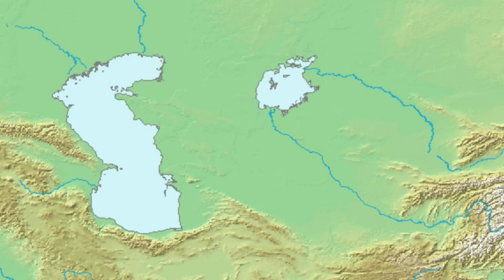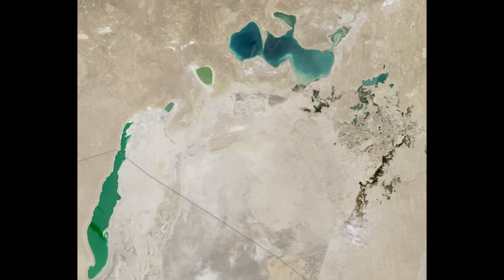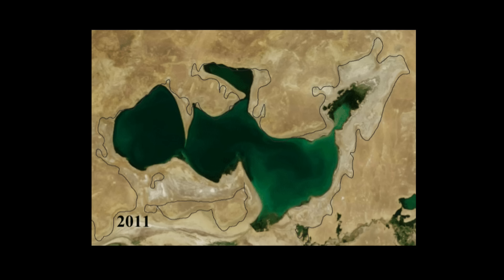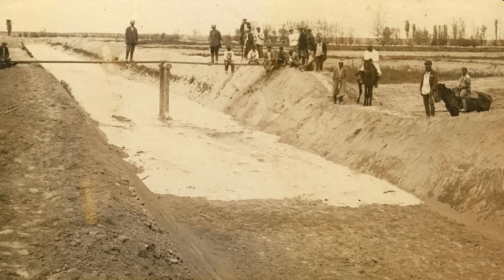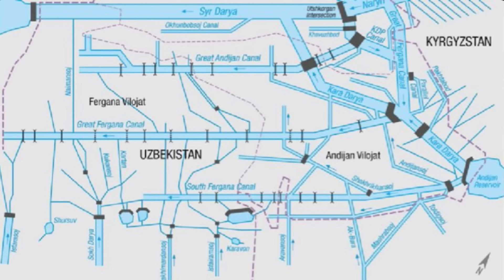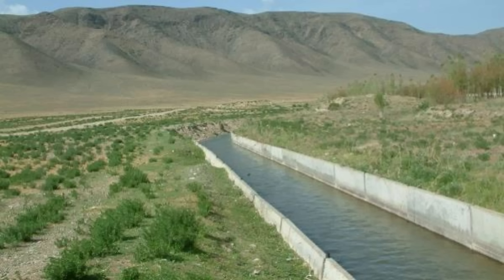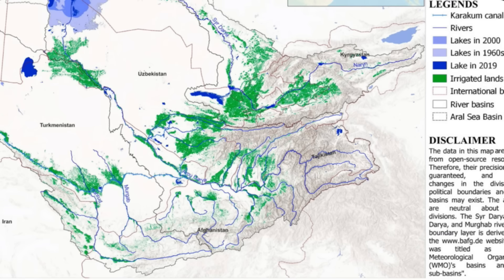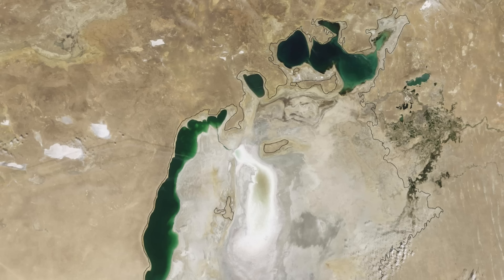Aral Sea Restoration Update - 2025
The Aral Sea restoration project continues making progress, now as of 2025 having restored the sea to roughly 3% of its original water volume, up from the all-time low of 1% during the 2010s.